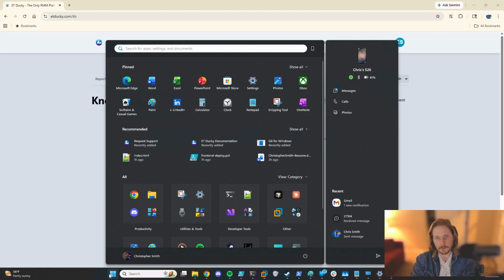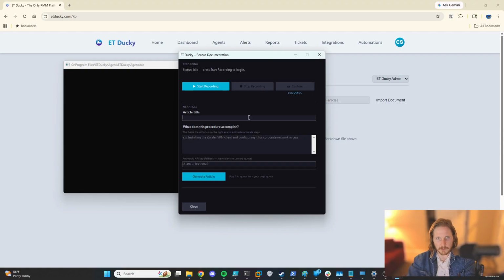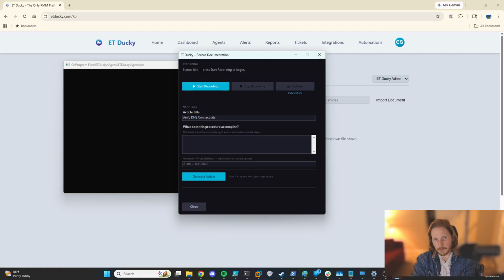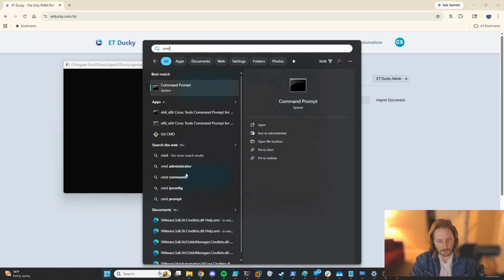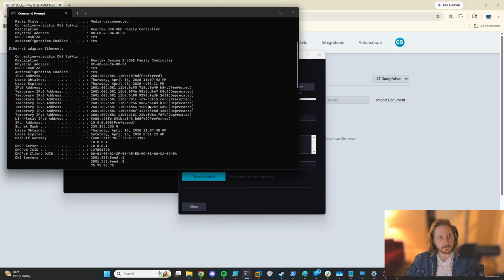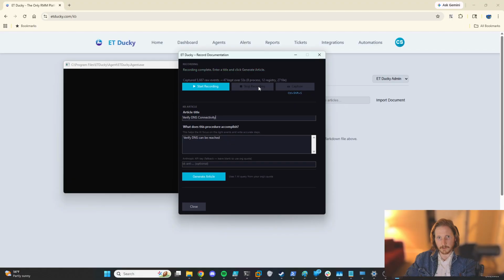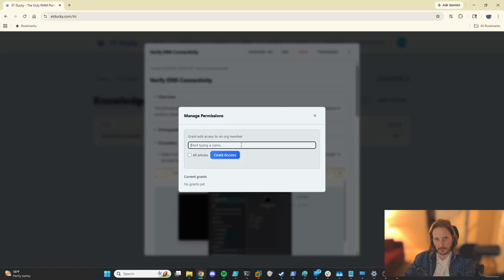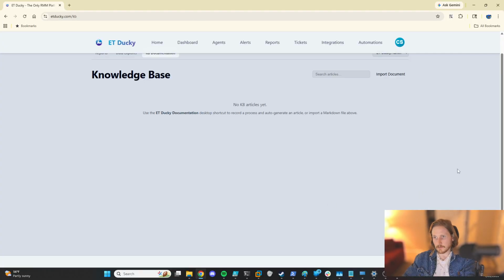ET Ducky RMM - Automated Documentation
When you perform a routine process, you can use the ET Ducky agent to record relevant ETL during your procedure and generate documentation that can be downloaded or stored in your organization's knowledge base for reference.

I added this feature because I personally know how much of a pain documentation can be. You can view document ages in your  KB and I will add the feature to replace an existing article when you are recording a process.